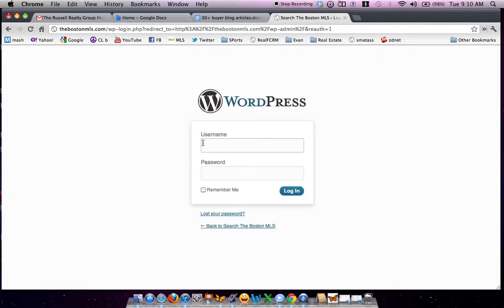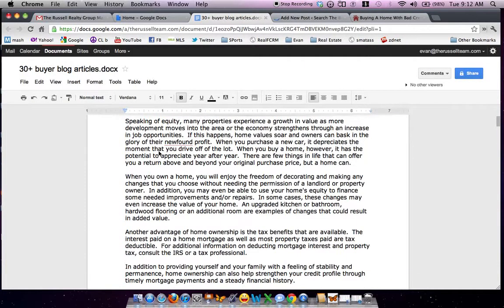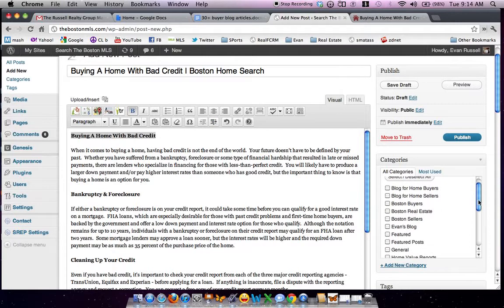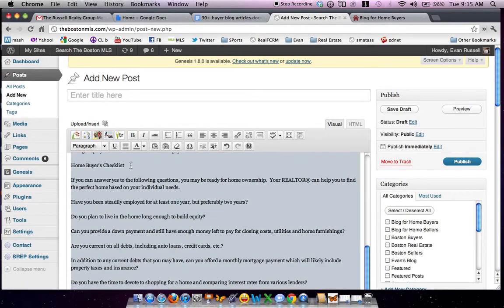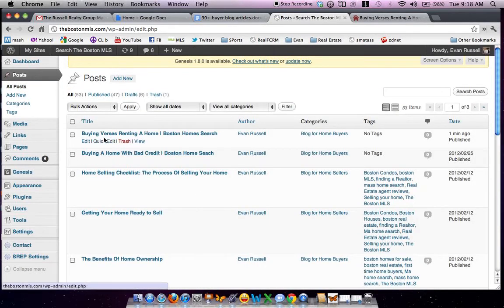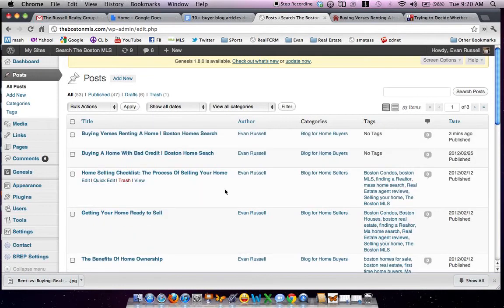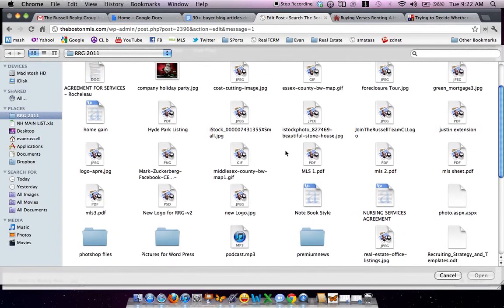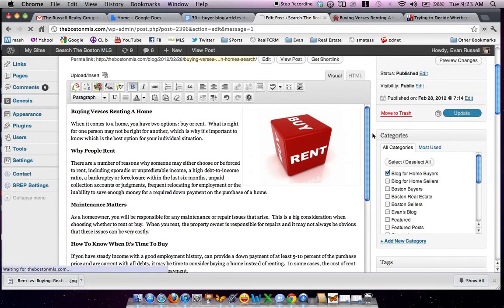wordpress walkthough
Wordpress Post Walkthrough